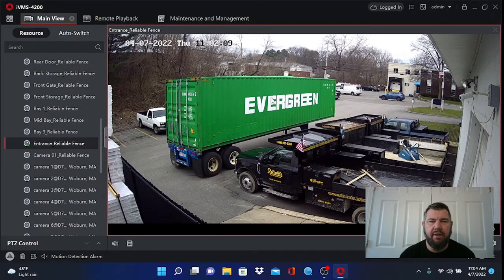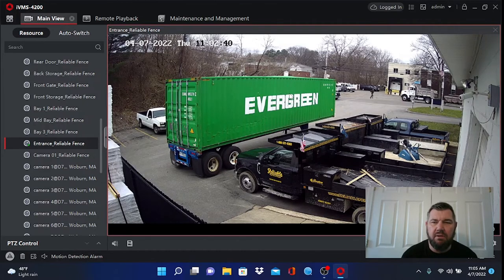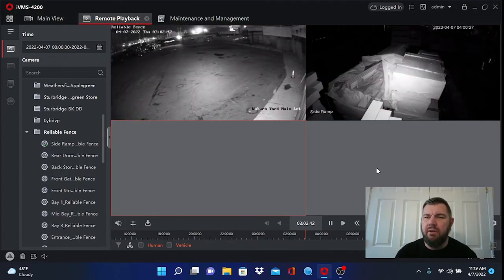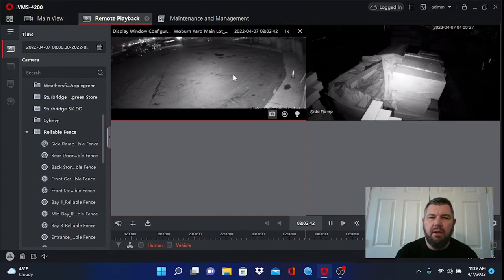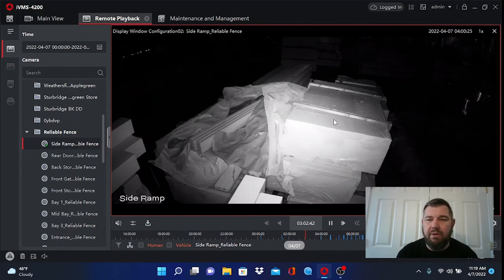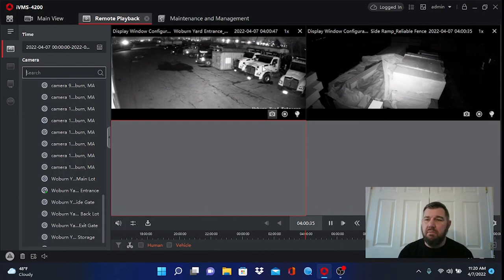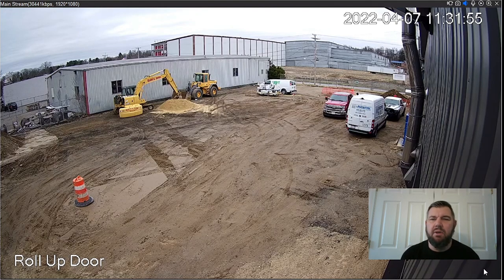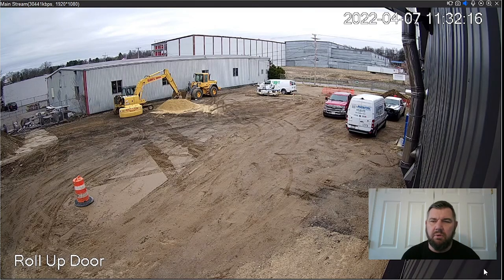Hikvision Ultra Series AcuSense VS. Hikvision Value Series Cameras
► In this video we demonstrate the differences between Hikvision AcuSense cameras and Hikvision value series cameras.